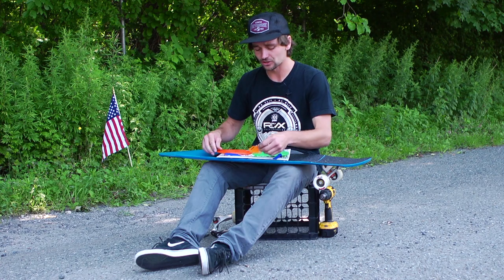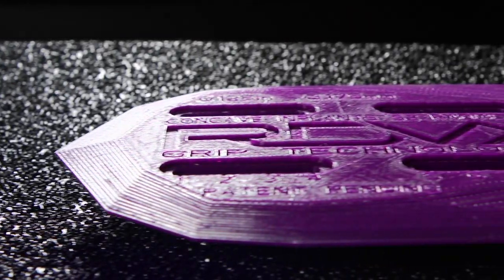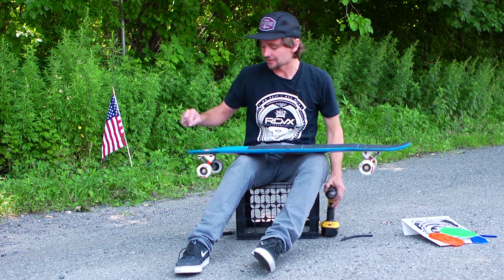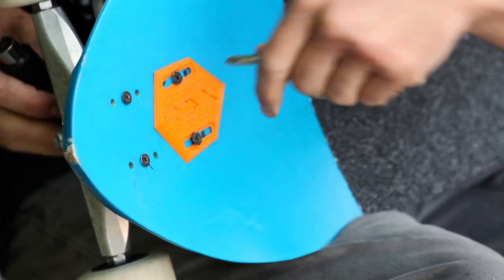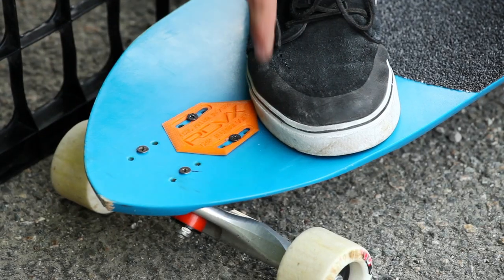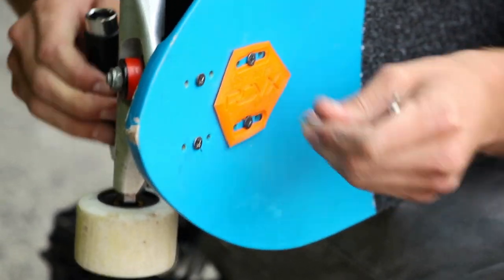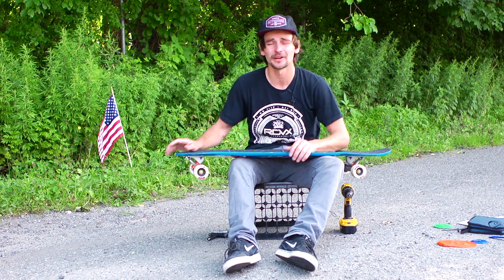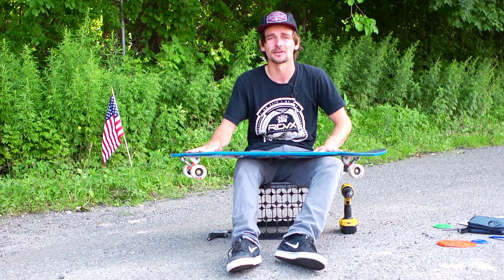How to Install Custom Longboard Concave with RDVX Grip Inplants (not Implants)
Sit down with RDVX Grip Tape Pro Rider, Louis Pilloni, for a look at how to install his pro Inplant, a minimalist approach that allows riders to easily find the center of the board. Buy Inplants here;

RDVX Grip Tape Inplants are longboard skateboard inserts that mount between your deck and the bottom of your shoes to modify your concave and improve how your board performs.

Spelled "Inplants", as opposed to Implants.